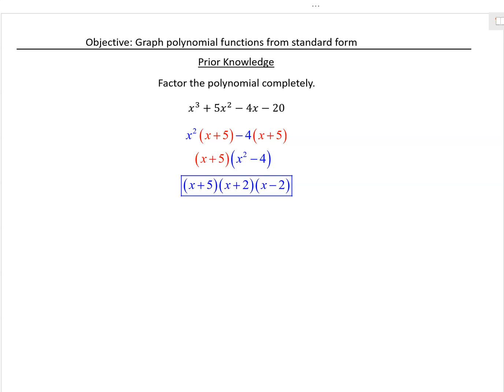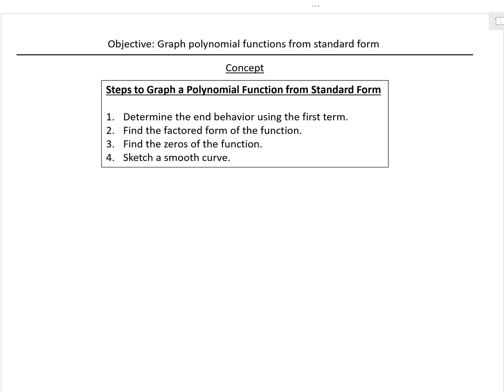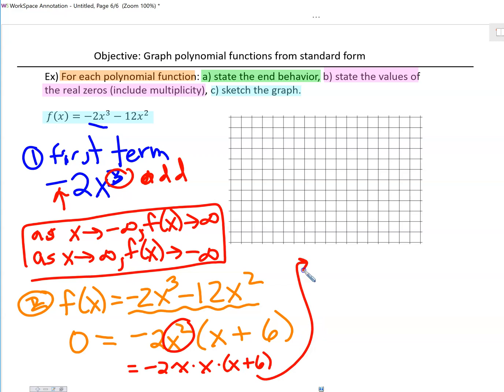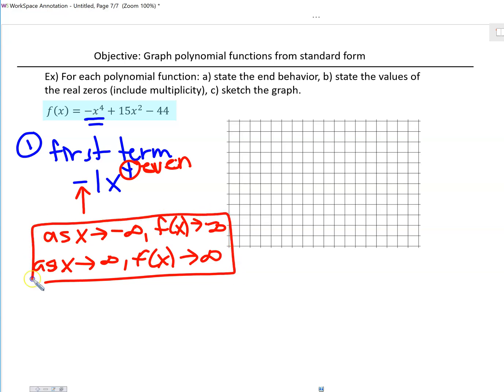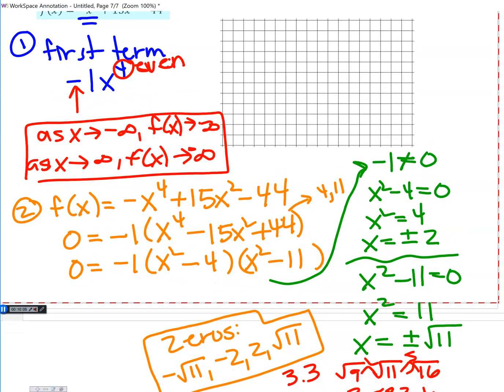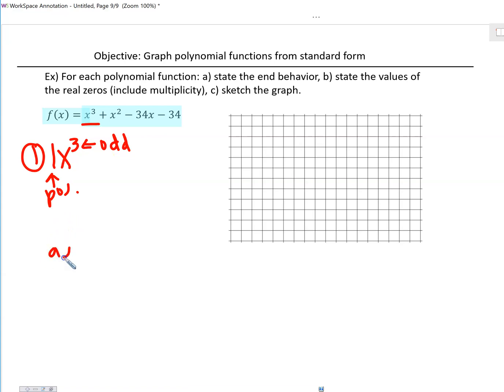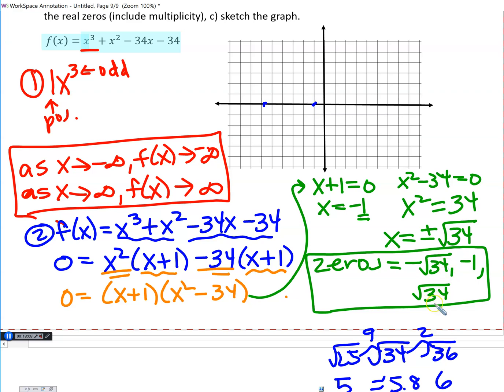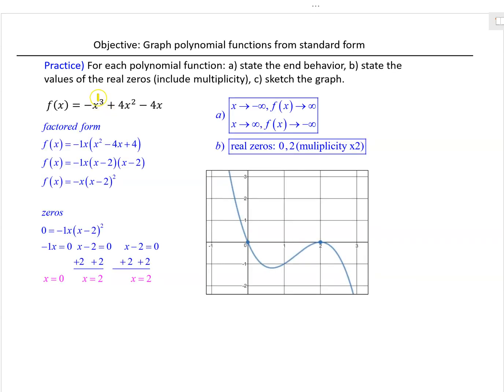ACC Math 2 Graph Polynomial Functions From Standard Form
This video gives examples of how to graph a polynomial function in standard form using the end behavior and real zeros.